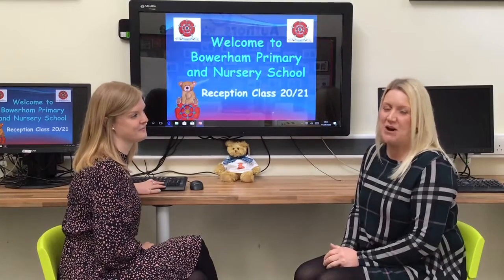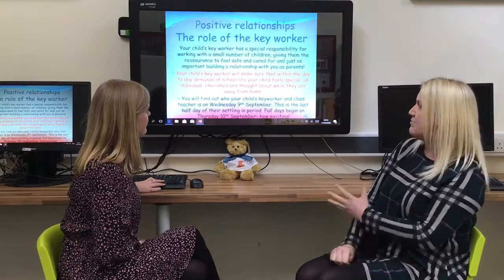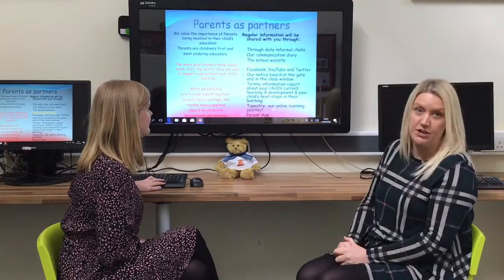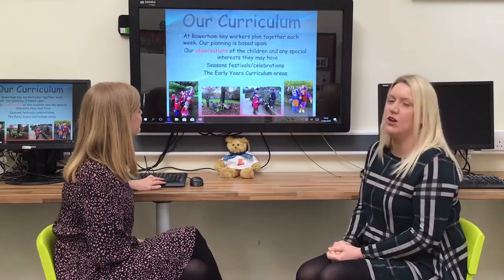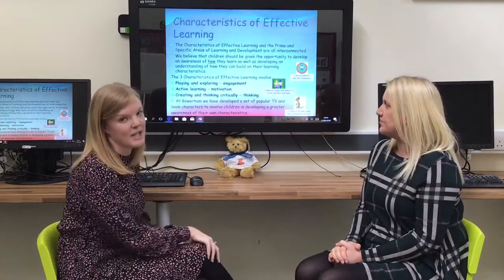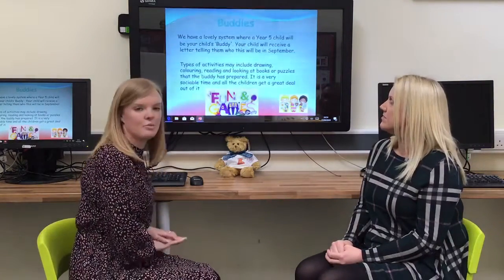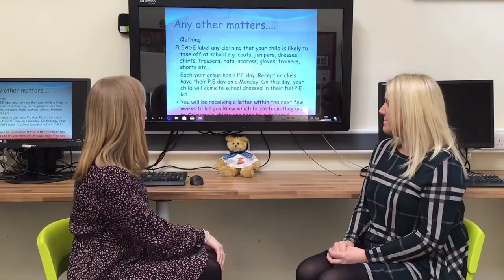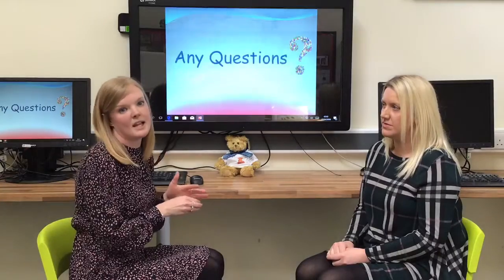New to Reception September 2020 PowerPoint presentation